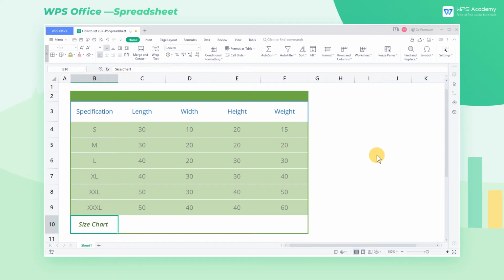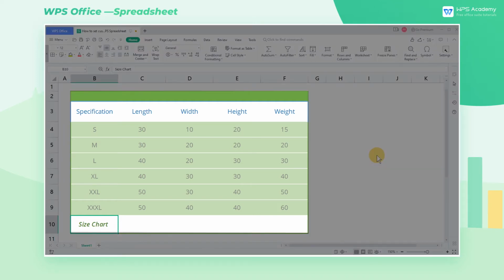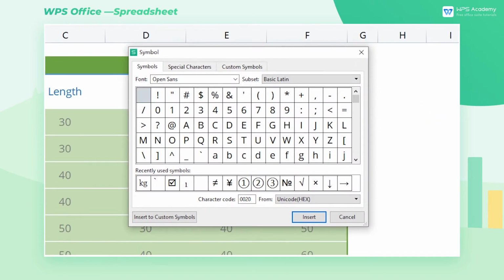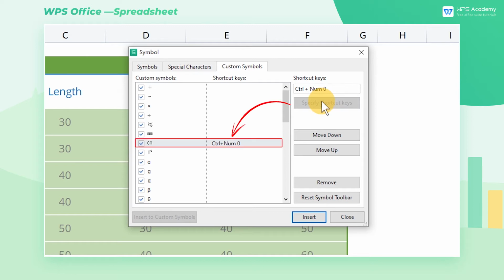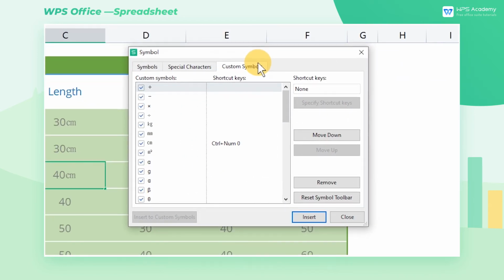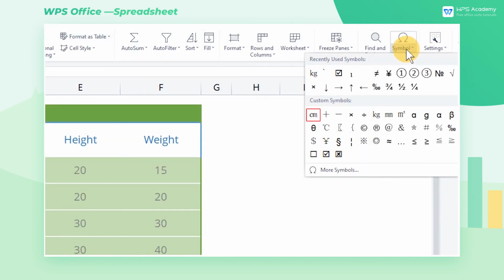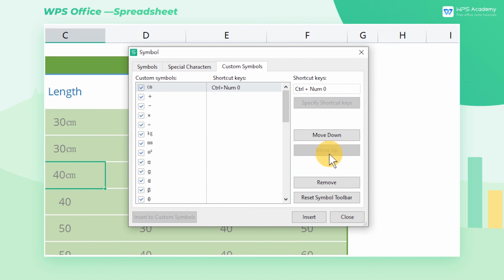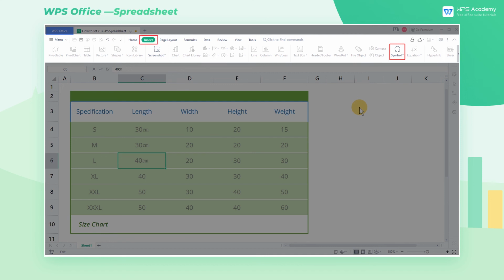[WPS Academy] 1.8.7 Excel:How to set custom symbols and symbols shortcut key in WPS Spreadsheet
Hi, glad to see you here. Today we'll learn 'How to set custom symbols and symbols shortcut key ' in WPS Spreadsheet. Follow our Youtube channel, level up your office skills! WPS Office is a free all-in-one office suite which include Writer(Word), Spreadsheet(Excel), Presentation(PPT) and PDF. Tutorials are provided by WPS Academy, WPS Academy is aim at providing both beginning and advanced office tutorial.